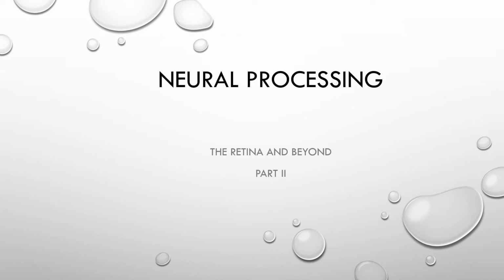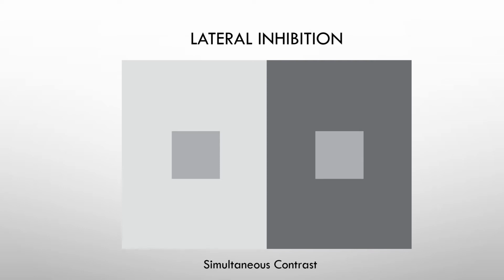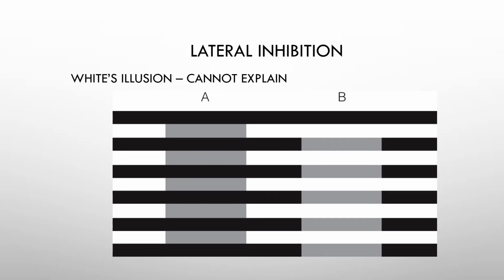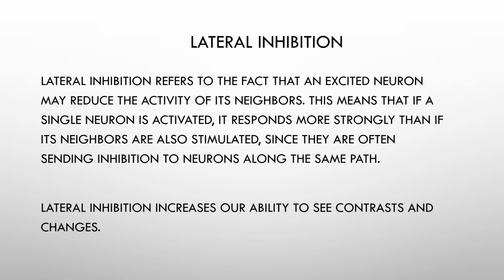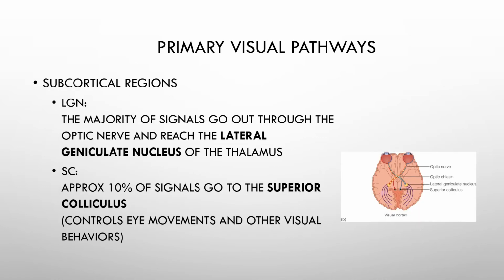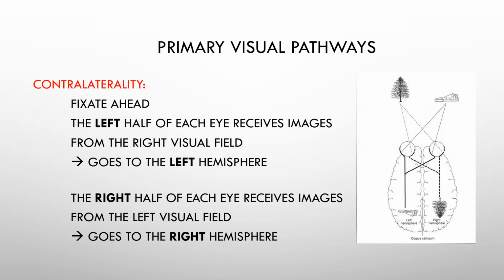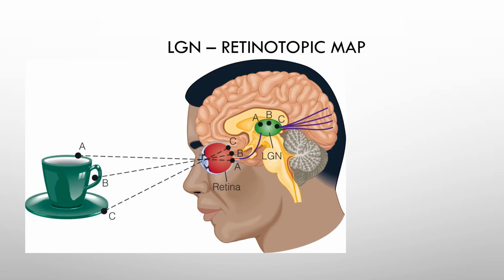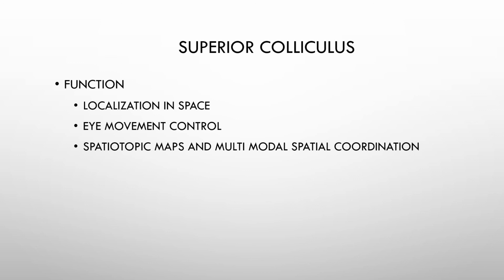PSYC450 Lecture6a TheRetinaAndBeyond II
We have talked about the concept of receptive fields and lateral inhibition. We finally get the visual information out of the eye and discuss receptive fields not just of the retinal ganglion cells (still in the retina), but of the cells in the lateral geniculate nucleus (of the thalamus). This is the very beginning of the pathways through the brain that visual information takes.